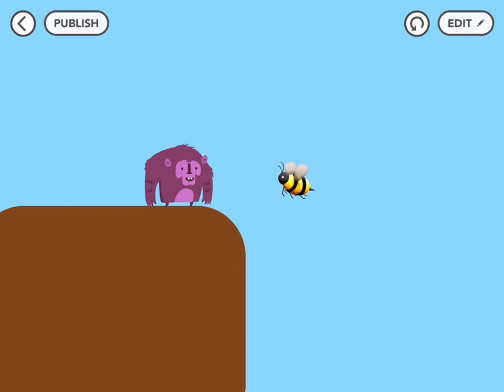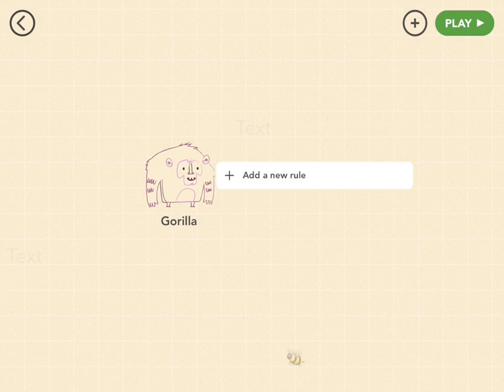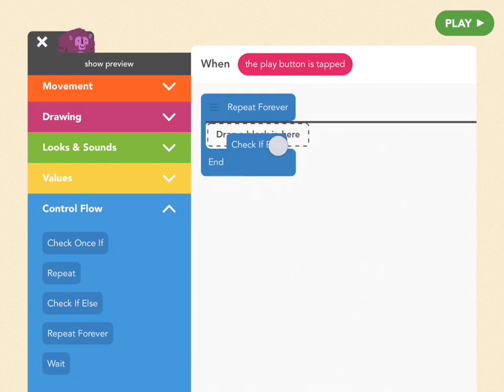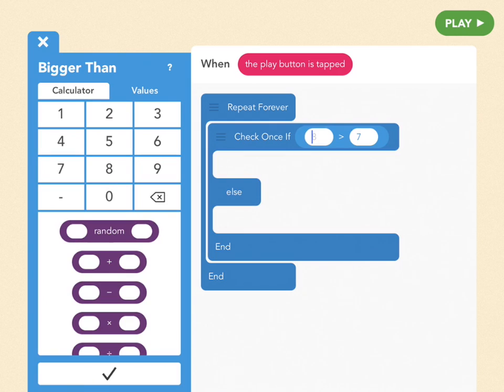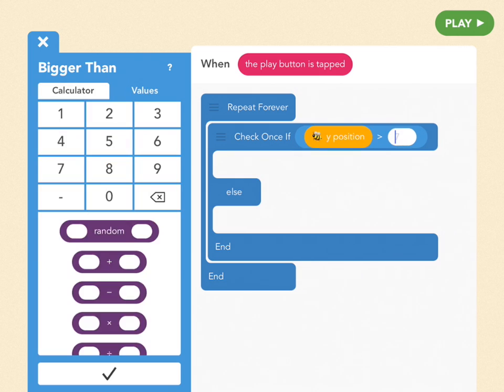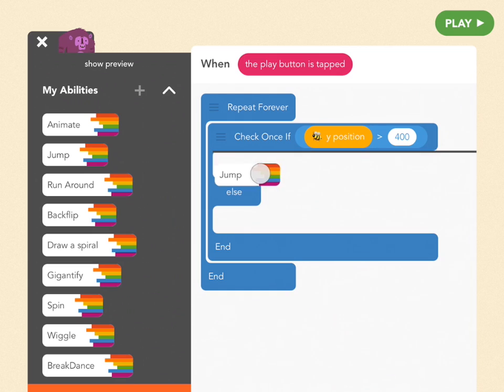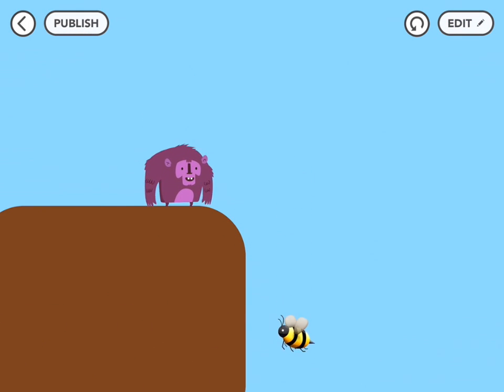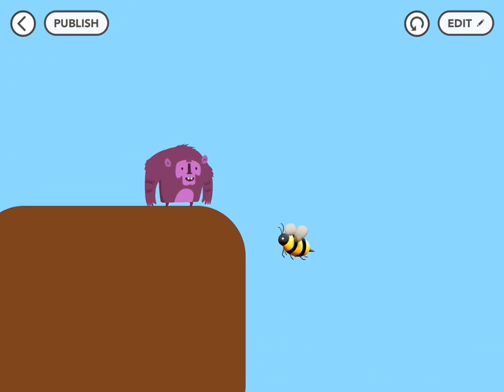New Feature: If Else Blocks!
Make your programs more sophisticated with the new "If // Else" block. Sounds simple, but now your program can make a choice and do one thing if the condition is true OR something totally different if it's false. At the same time.